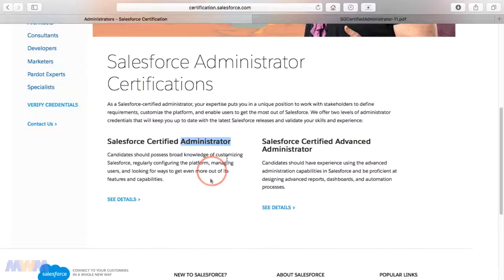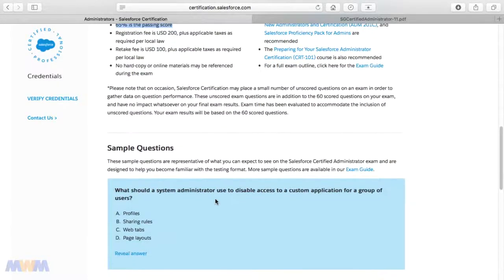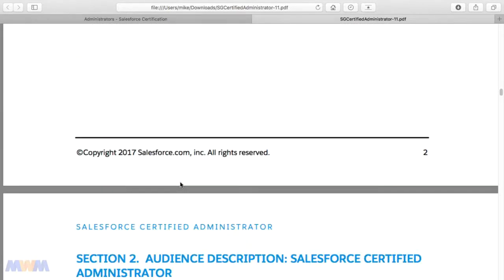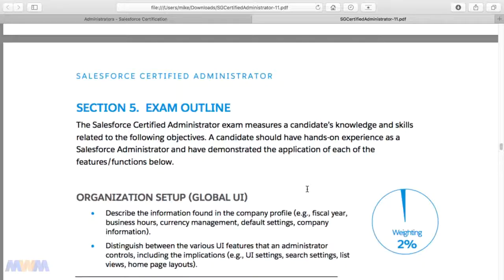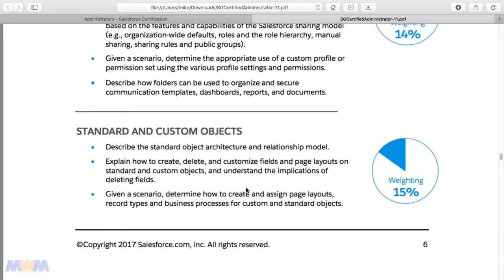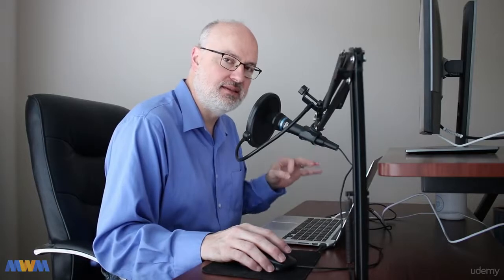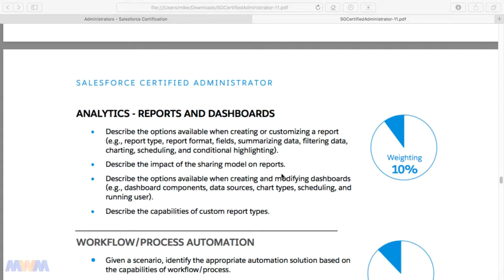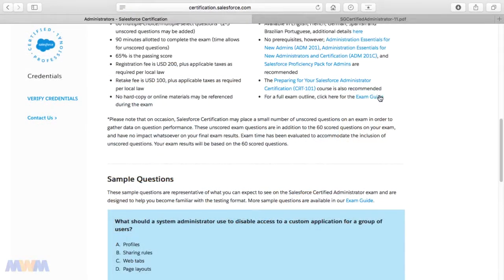1 Introduction and Downloading Salesforce Certified Administrator Exam Guide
👉Get free Apple stocks for free signup with this link
I am gifting you Apple Stock. Join me on the INDmoney app using my link to claim today

👉Get free 100rs in Groww when u signup with this below link
Join me and 2.1 Cr Indians on Groww to invest in Stocks and Direct Mutual Funds.
Earn your ₹100 reward straight to your Groww Balance to start investing by activating your account using this link here. Limited period offer only

👉explore metaverse game playing on upland
Hi! Check out Upland, a virtual property trading game. If you use this link, Upland will award you with a bonus for your first purchase

👉Start trading on crypto and lot more currency on binance with low transaction charges